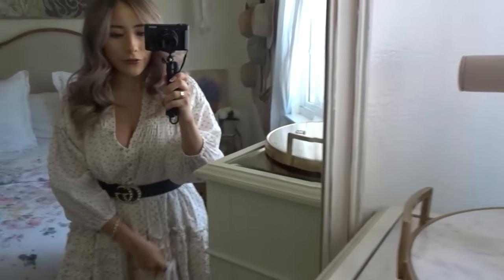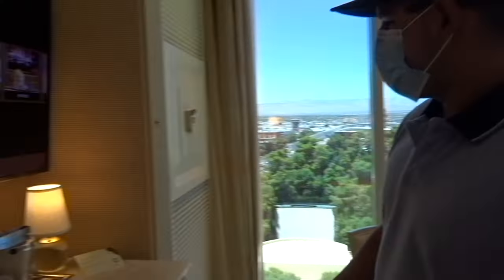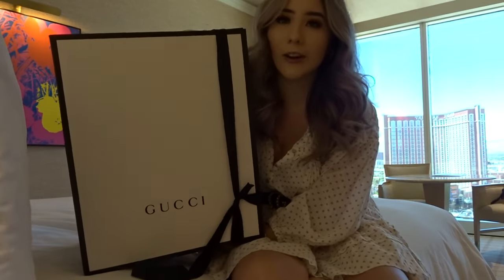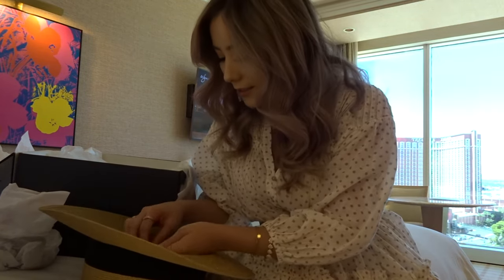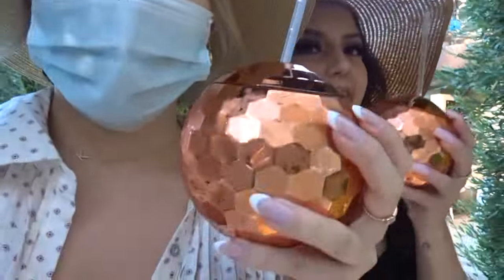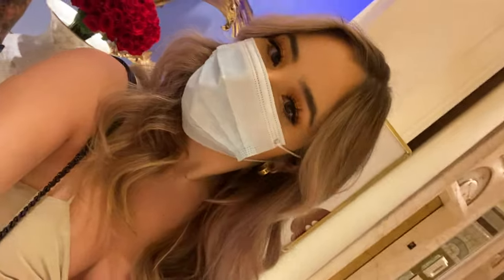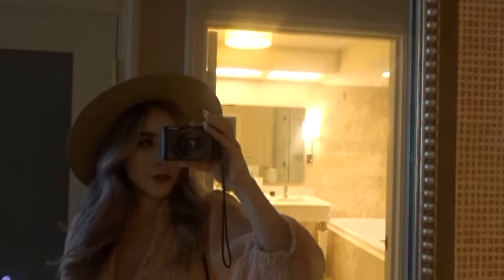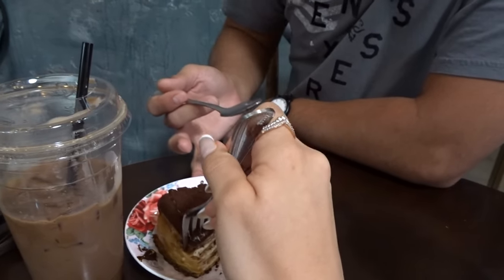GUCCI UNBOXING AND WYNN LAS VEGAS VLOG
Hey guys!! I hope you guys enjoyed this video.

Presented in video-
Gucci Hat: